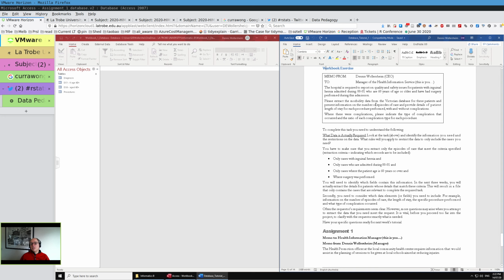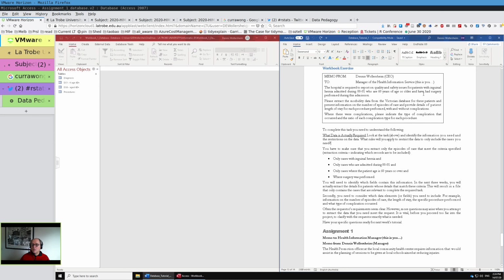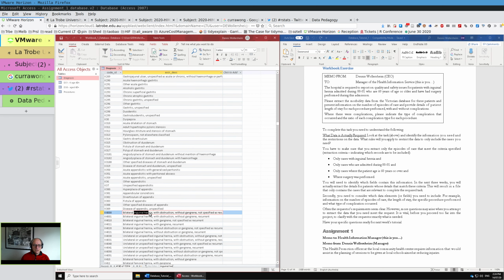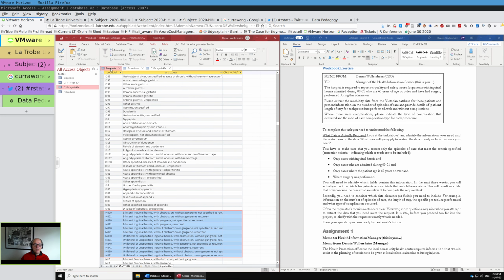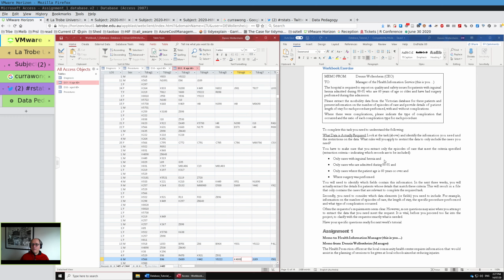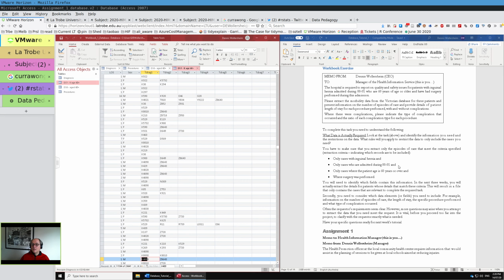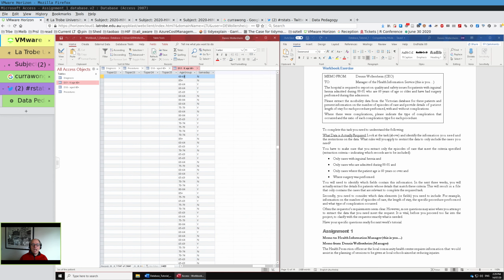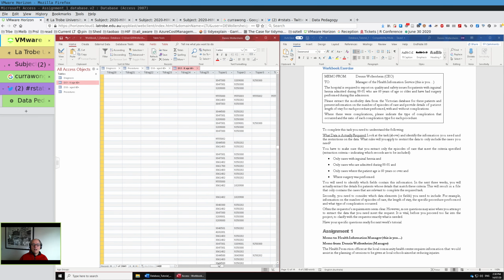tutorial1-4_Answering_Tutorial_Questions